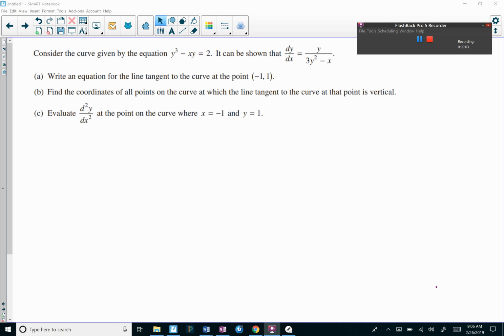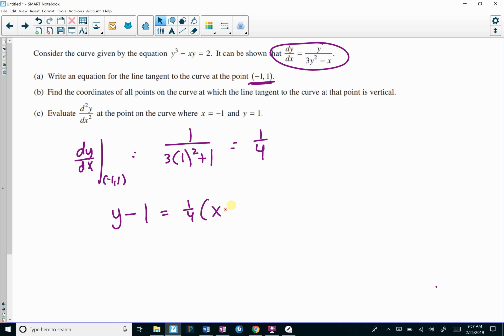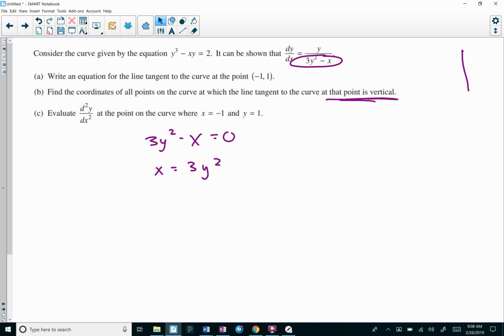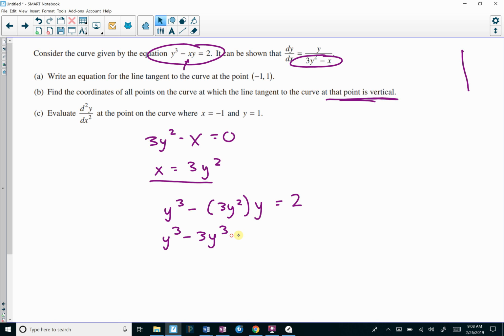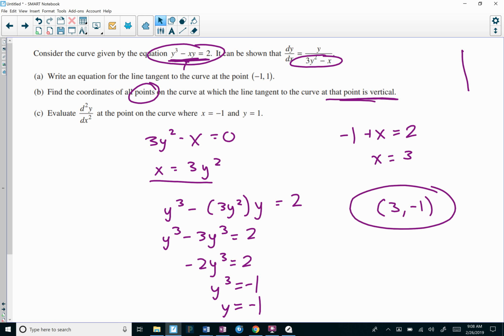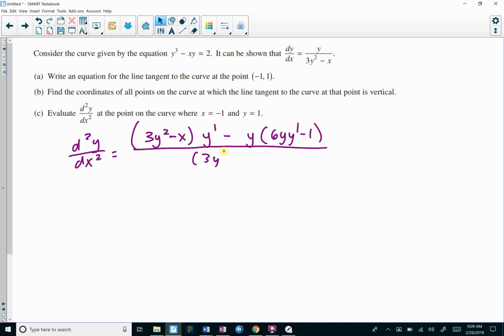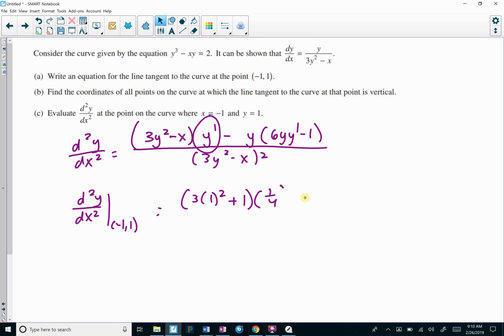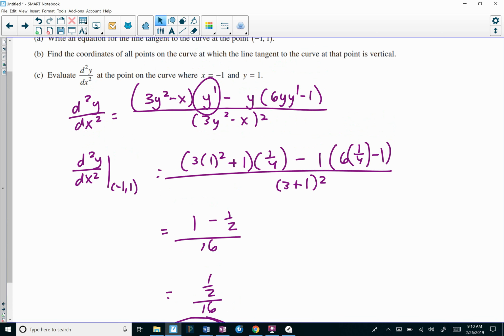AB After School Review 4